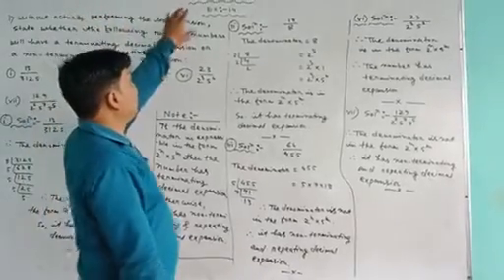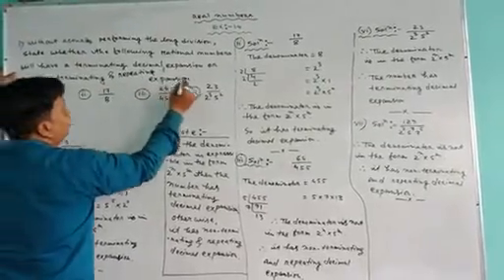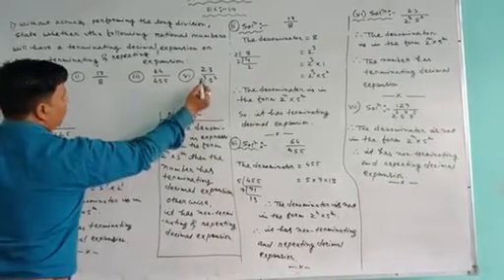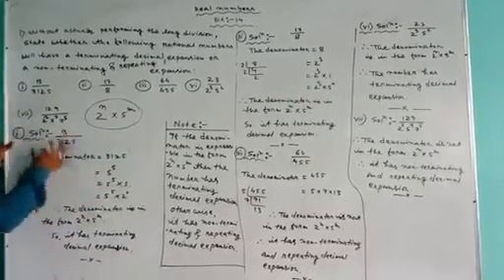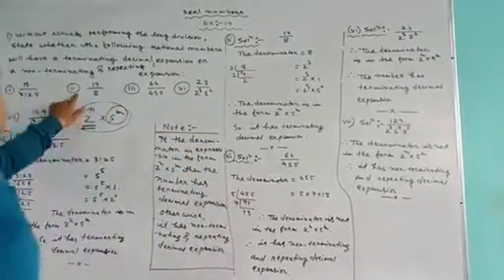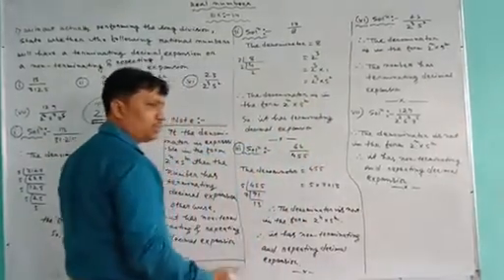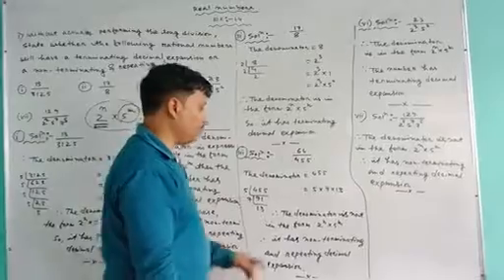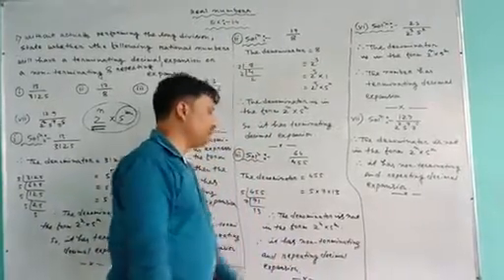General Maths, class-10, chapter (Real Number),Ex-1.4, Question 1 solutions